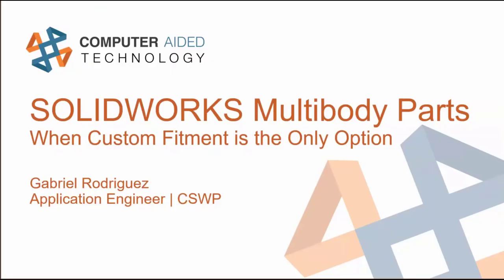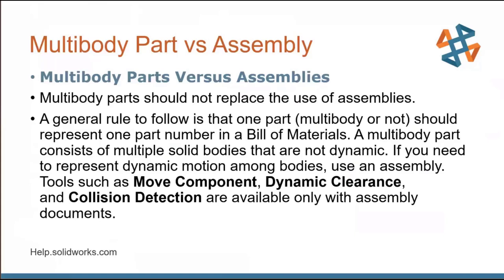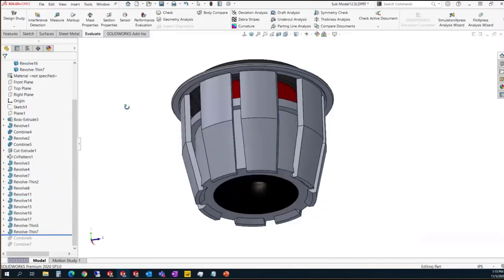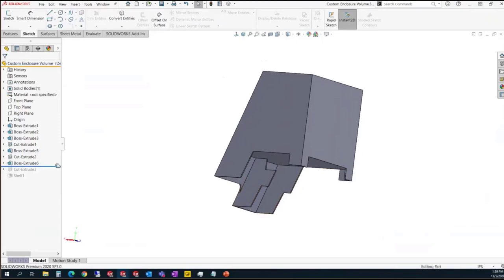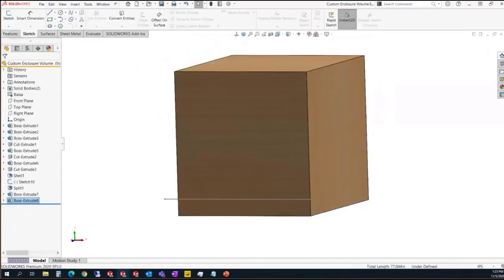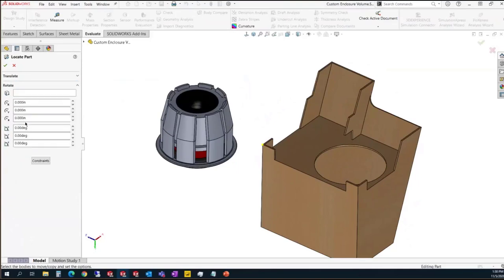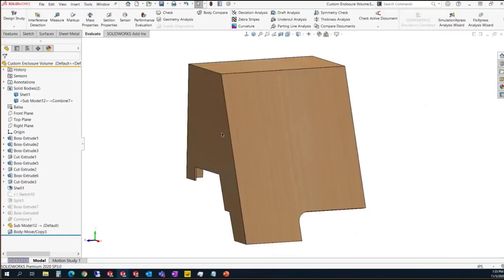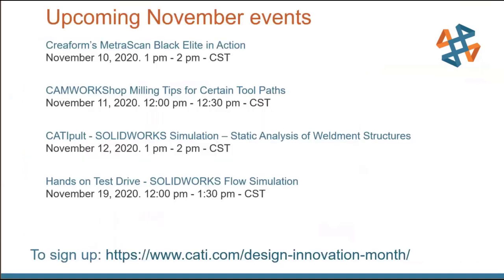SOLIDWORKS Multibody Parts – When Custom Fitment is the Only Option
Hosted on 11/5/20 by Gabriel Rodriguez